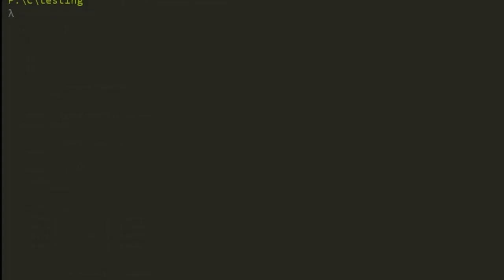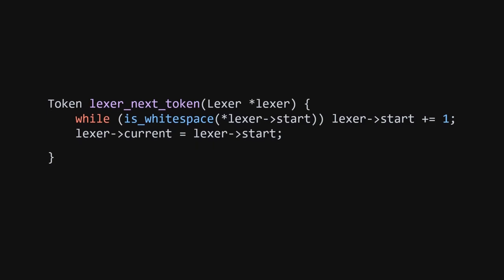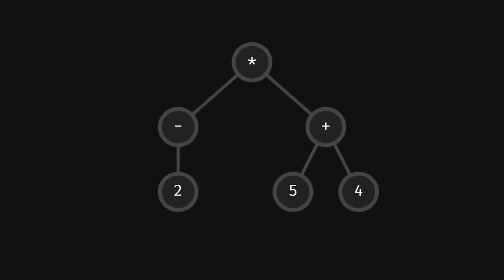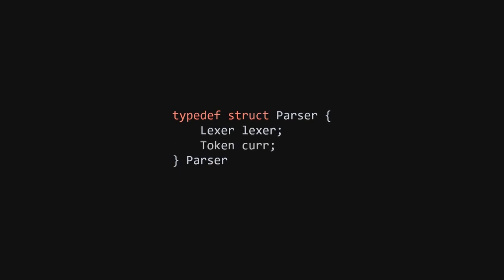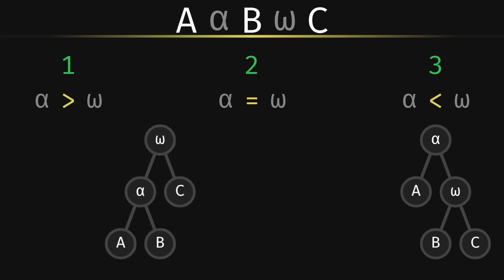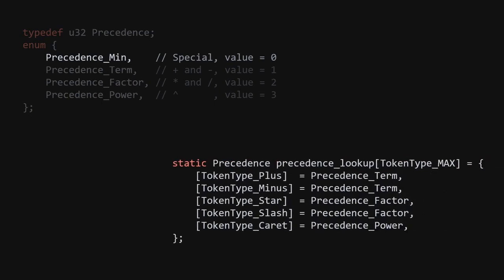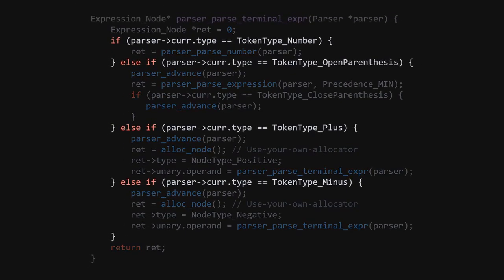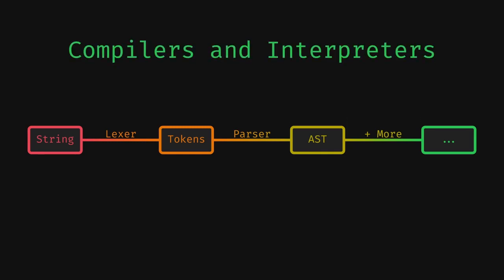Making a calculator from scratch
Evaluating math expressions is not an easy problem to solve, despite seeming extremely simple.
This video is a step by step guide to doing so, taking you through the motivations behind these steps as well.

This is my entry for the Summer of Math Exposition, hosted by @LeiosLabs and @3blue1brown

Timestamps:
0:00 - Intro
1:15 - Lexer/Tokenizer
3:04 - Code: Lexer Implementation
4:33 - Beyond Lexing
5:46 - Structuring Math Expressions
7:03 - Code: Representing AST Nodes
7:46 - Evaluating an AST
9:44 - Code: Basic Parsing Structure
11:02 - Order of Operations
12:12 - A general expression
13:57 - Colouring expressions
16:19 - Code: Parse Expression function logic
19:14 - Parenthesized Expressions
19:57 - Code: Parsing "Terminal" expressions
21:51 - Finished the basic pipeline
22:06 - Code Bonus: Implicit Multiplication
23:14 - Recap and outro

Thanks to:
Garklein
Allen4th
IdkRandomTry
s m p l
Asher
GamesWithGabe
for your feedback